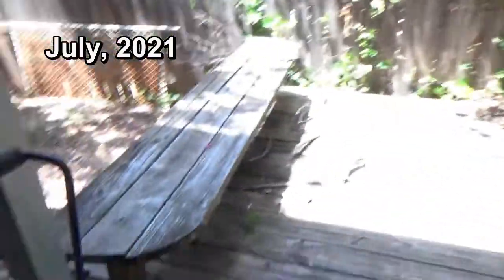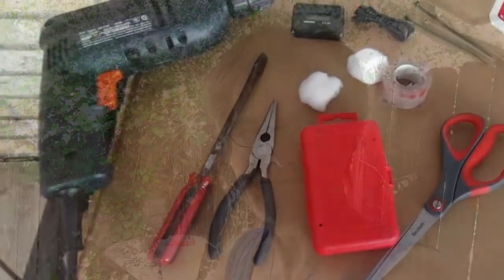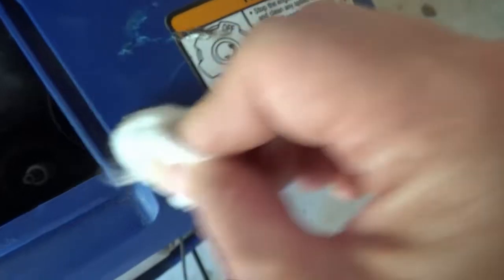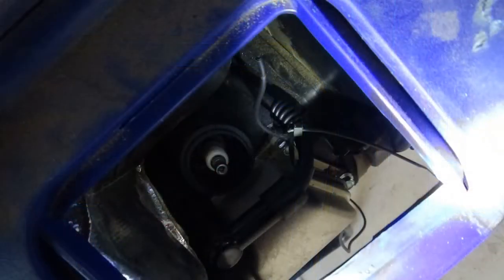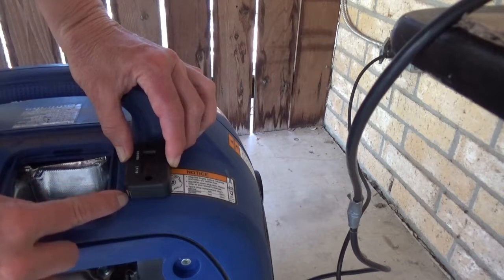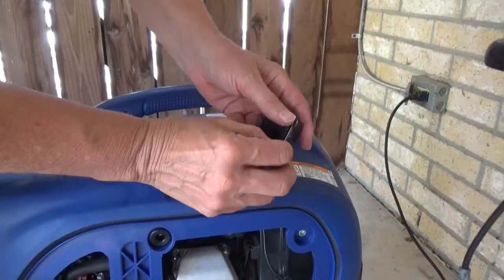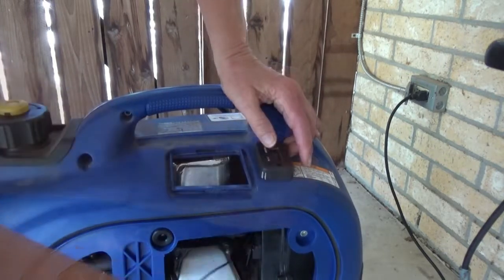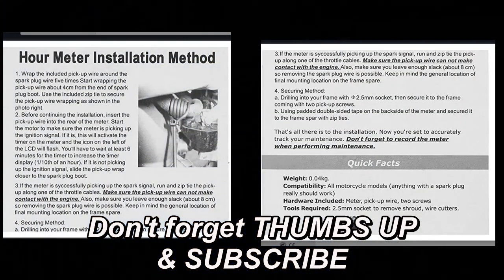How to Install an Hour Meter on Small Gas Powered Engines, Generators, Lawn Mowers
Sharon, one of the Two Tired Teachers, shows viewers how easy it is to install an hour meter on a  generator.  To get started with the project, you first need to decide where you want to hour meter to be.  Closer to the spark plug will be better because you have to run a tiny wire through where you drill.

I used rubbing alcohol and cotton swabs to clean the area.  I also cleaned the back of the meter in order to mount with the double sided tape on that.

If you are reading, skip ahead two paragraphs to save yourself some of the headaches I had when mounting the hour meter.

You need to remove the boot for the spark plug.  Because you will be dealing with such tight quarters, I suggest you do as I did and remove the side panel too.  The directions tell you to wrap  the cord that comes with the meter around the spark plug wire 5 times at approximately4 centimeters from the boot.

Once you've wrapped the cord around the spark plug wire, then you tighten it around with a zip tie.  Remember that you don't want the zip tie to touch the engine so that when the engine is hot it won't damage the meter.  Replace the boot on the spark plug.  Now you are ready to drill the hole where the wire will be fed up to the meter.

It's at this point, I made my mistake.  I tried to feed the wire up to the meter.  WRONG!  I had secured the cord from the meter to the wire from the spark plug, and I had it just where I wanted it, but I wasted a lot of time trying to feed the cord up to the meter.  It would have been much easier to slip the cord down to the spark plug wire.

Once you have the meter and cord on the outside of the generator,  you will put the cord  through the channel that's on the back of the meter.  I used a flat head screwdriver to be sure the cord is in there tightly and removed the protective tape from the hour meter.  That leaves your meter mounted with the double sided tape that was under the protective tape.  For right now, that is all I'm using to secure the meter to the generator.  If I need to, I can drill holes and attach the meter with screws.

With the excess cord inside the generator, fold it and use another zip tie to be sure it stays together and it won't get next to the engine.  Now you are ready to see if it works.  When you crank the generator and have it on, the hour indicator is flashing, and that lets you know it's getting a signal.  Every six minutes the meter will show that it's been running for 1 tenth of an hour.

This is a super simple thing to do, and if your generator doesn't come with an hour meter, you might want to install one.